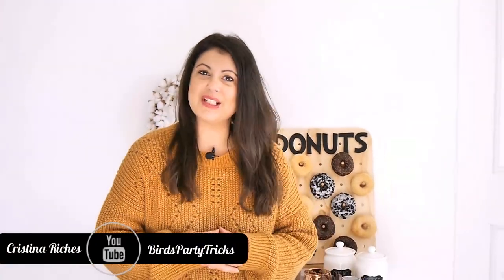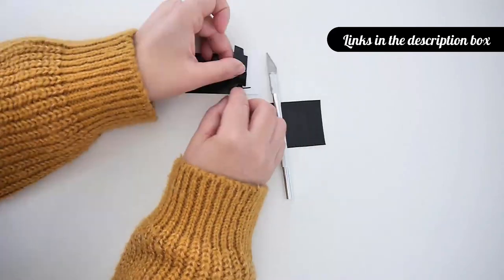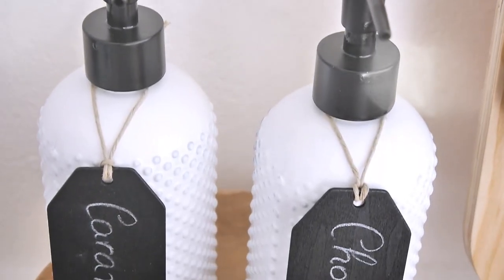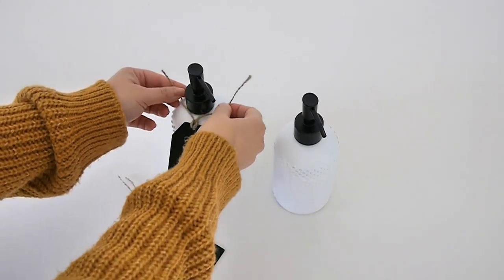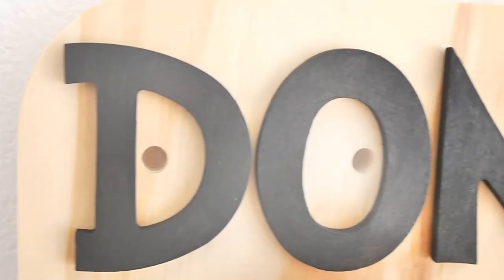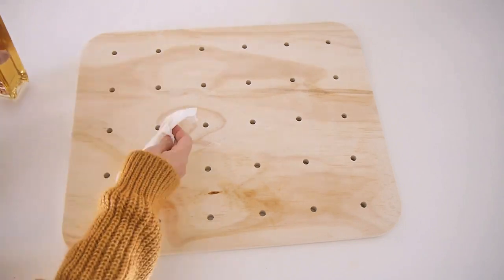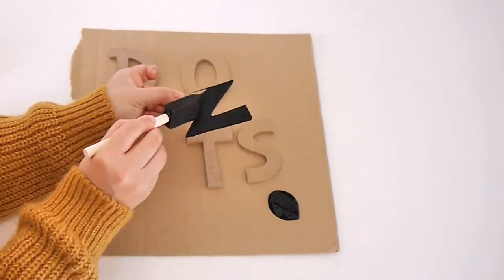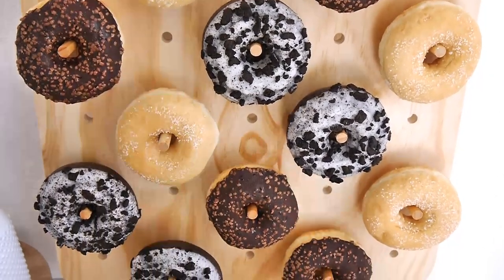How to Style a Coffee and Donuts Bar for Entertaining ☕🍩 with FOUR Quick & Easy DIYs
Bird’s Party shows you how to style a Coffee & Donuts Bar FOUR ways ! This Donuts Bar and Coffee Station How-To DIY is easy to follow and a perfect idea for a Bridal or Baby Shower.

Sharing 4 quick and easy DIYs for styling a cozy and delicious Coffee and Donuts Bar that is perfect for entertaining this season: DIY Rae Dunn inspired mugs, canisters, donuts wall and one more! Whether you're hosting a weekend brunch, bridal or baby shower, this coffee and donuts station is so easy to put together and looks so fabulous!

☕ Coffee machine Senseo
Machine Silhouette
Black vinyl
Cotton wreath
Coffee canisters

✂ Other supplies: by Cultura.fr

Tell me what you thought of this video or make any other video suggestions in the comments! 😍👇

TAG YOUR CREATIONS ON SOCIAL & GET FEATURED